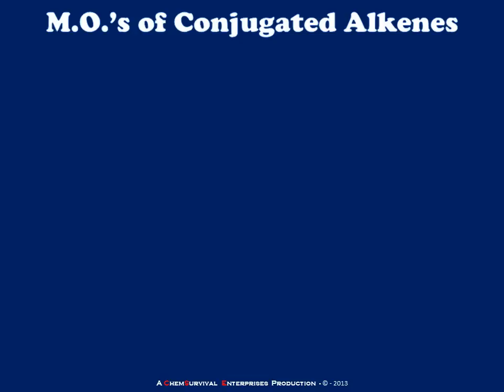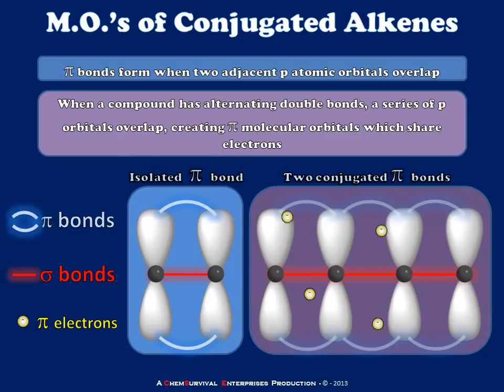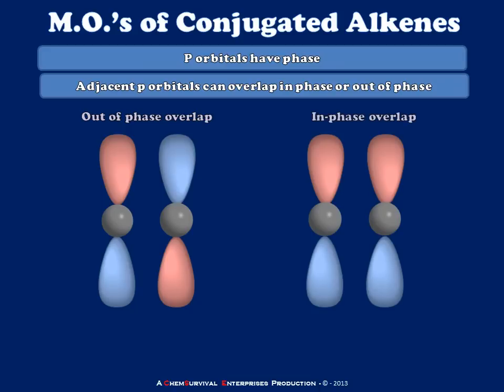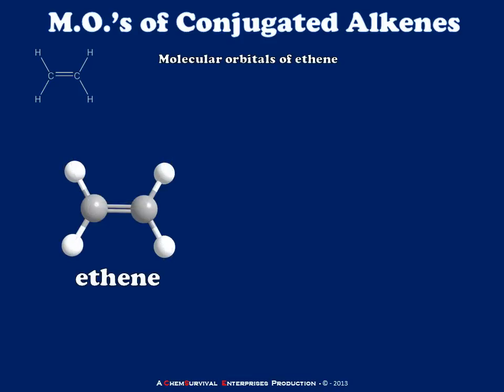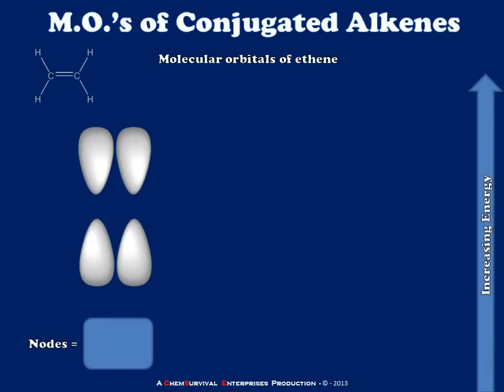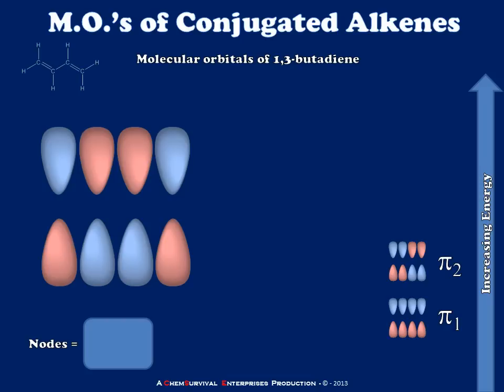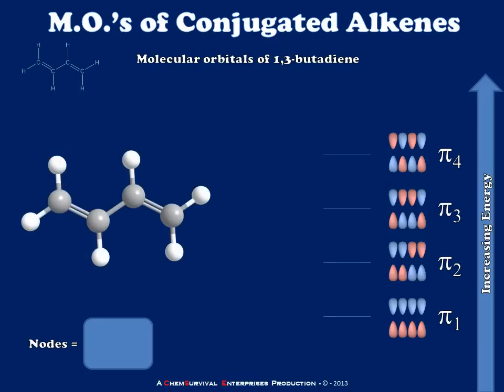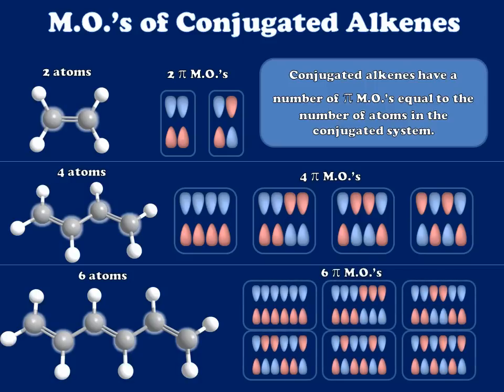Introduction to the Molecular Orbitals of Conjugated Alkenes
Professor Davis says a few words about the geometries and energies of pi molecular orbitals in conjugated alkenes, using a the classic examples of ethene,1,3-butadiene and 1,3,5-hexatriene.